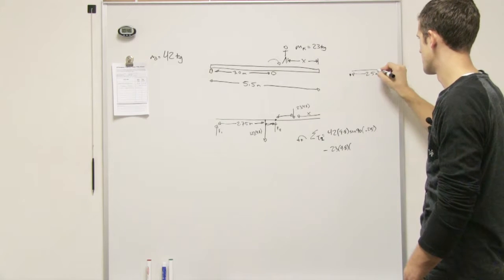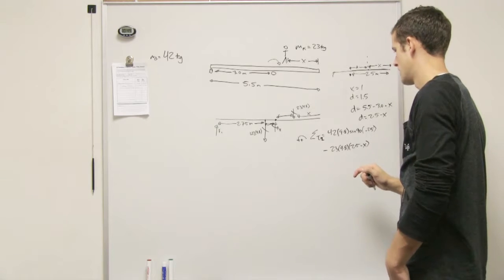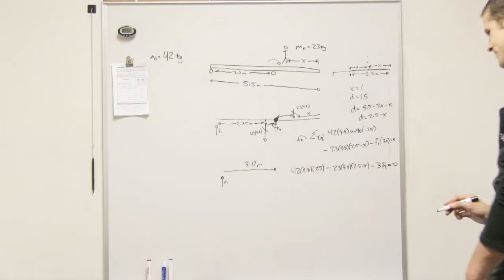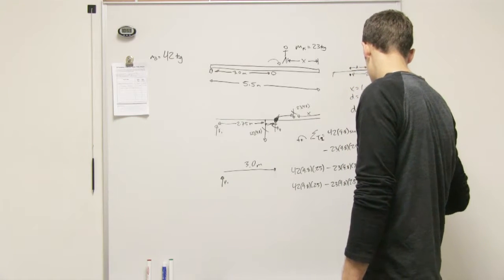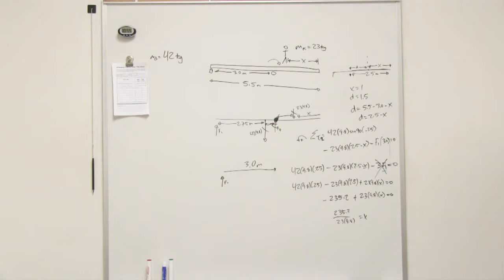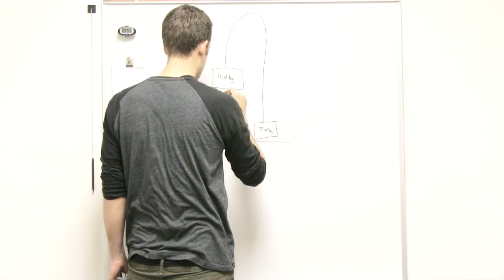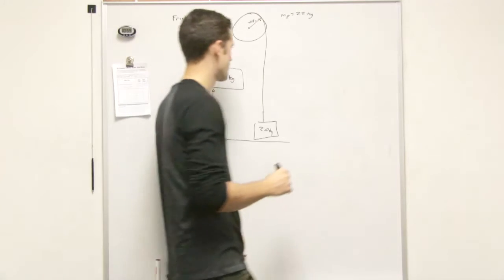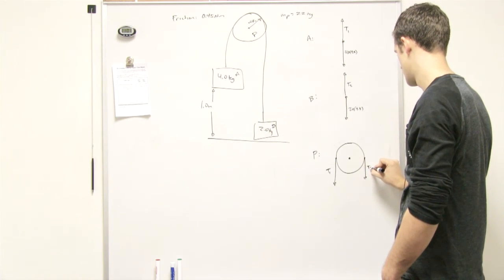Solving for Support Reactions Part 2